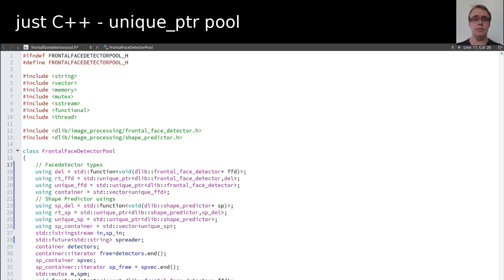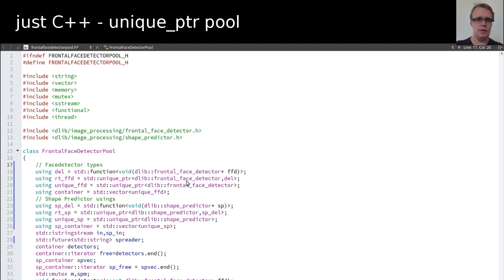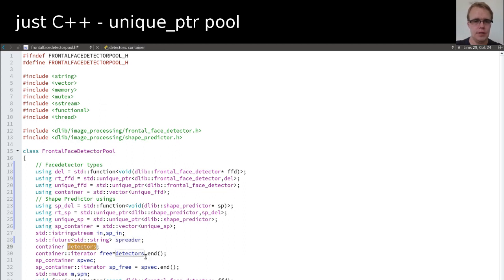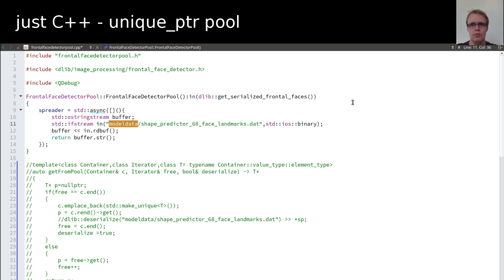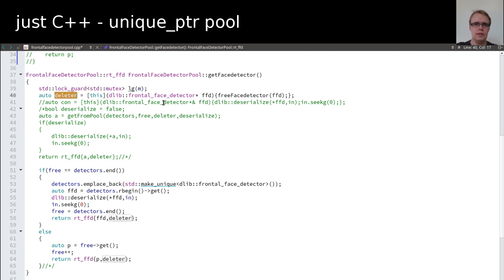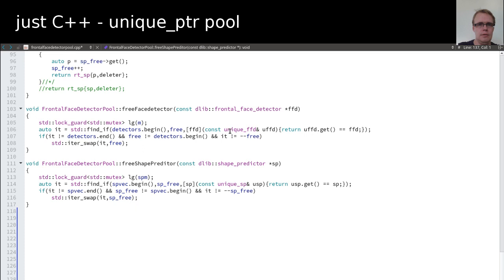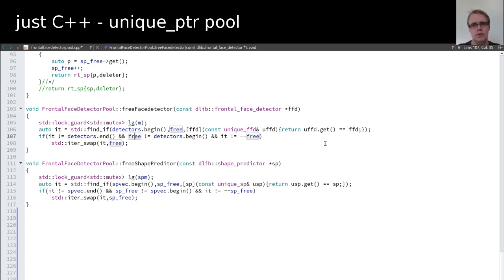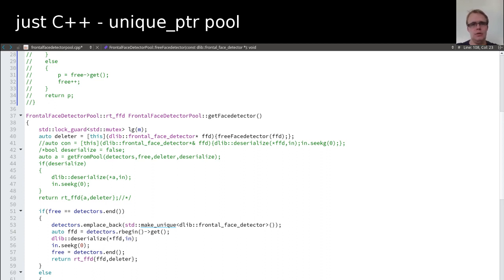just C++ - unique_ptr pool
The 3rd episode of just C++ is about a pool class that is managing the resources for the face detection in loading them once and sharing them to the worker tasks.